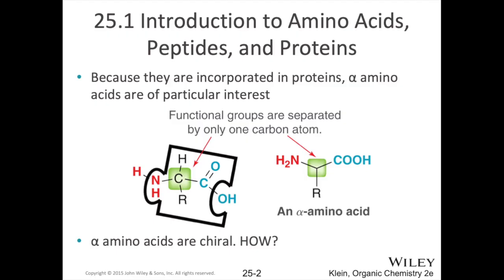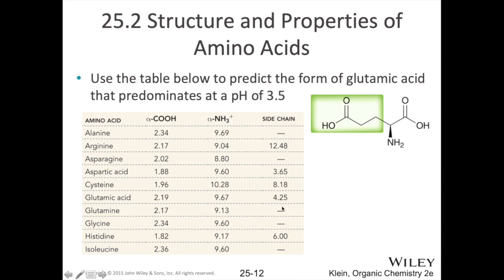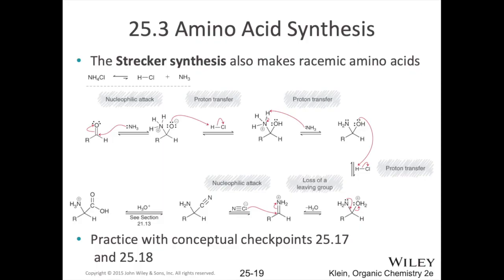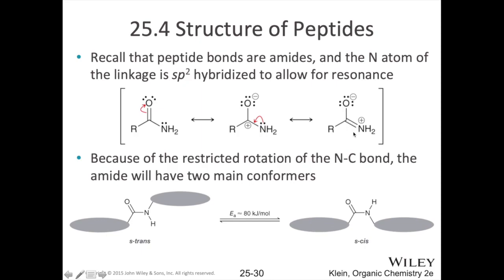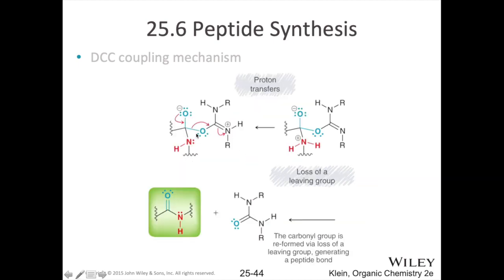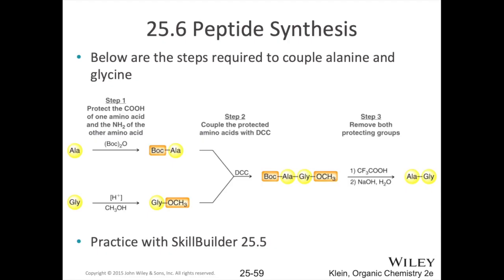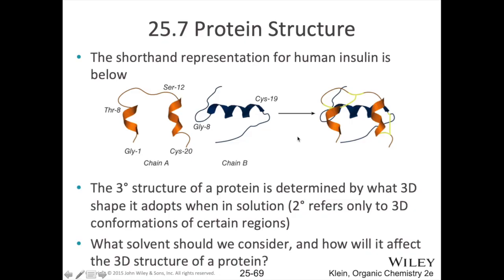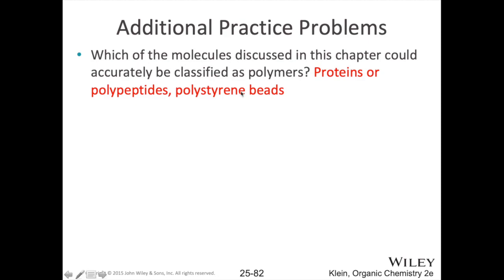CHM 204 Ch 25: Amino Acids, Peptides and Proteins